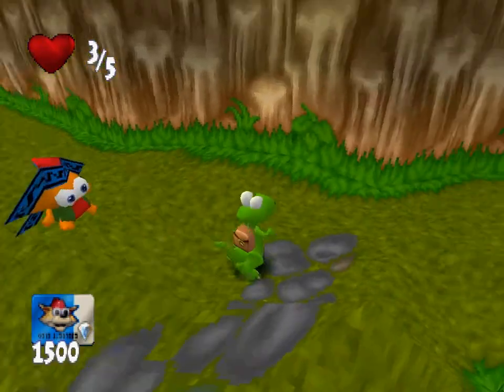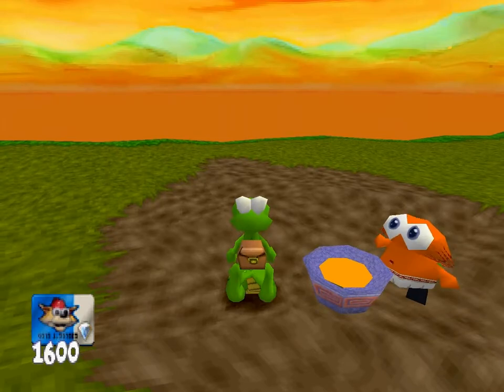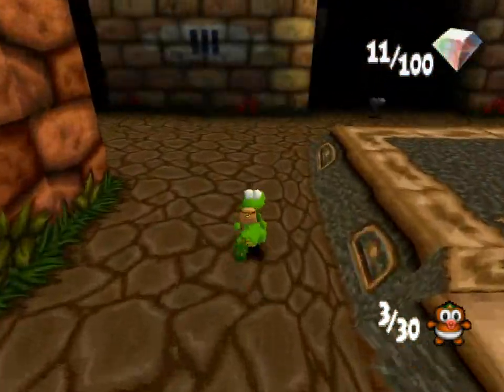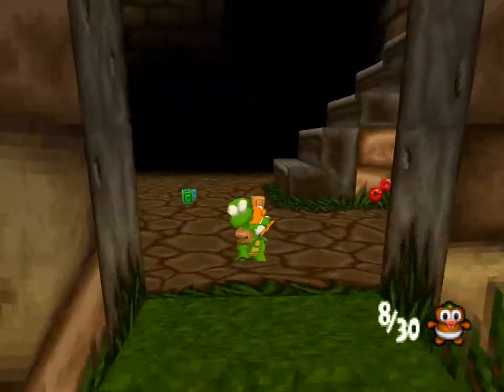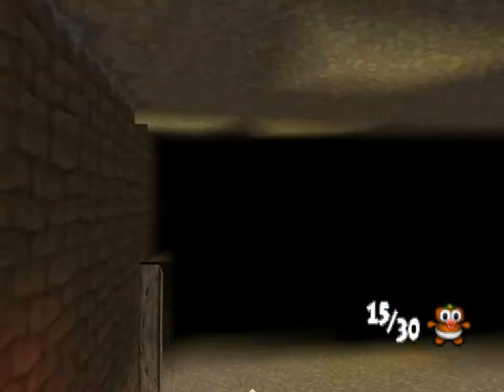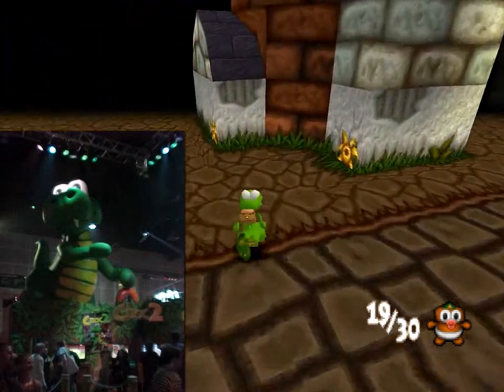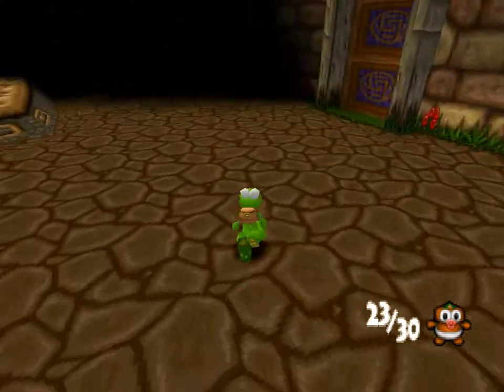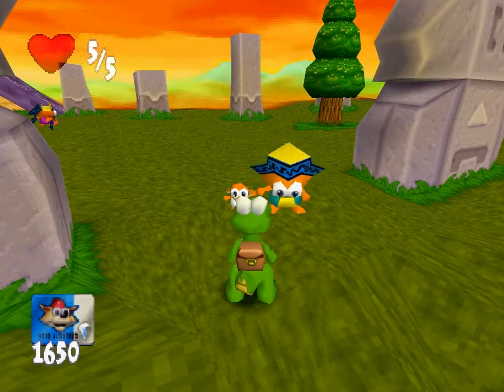Let's Play Croc 2: 13: Caretaker Conquest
There was supposed to be a pattern, Croc 2. Then, you decide to do this. Very disappointed in you. Go sit in time out with the babies for this video.

This episode contains a cash register, conquistadors, keep-away, burping, and being an uncle.